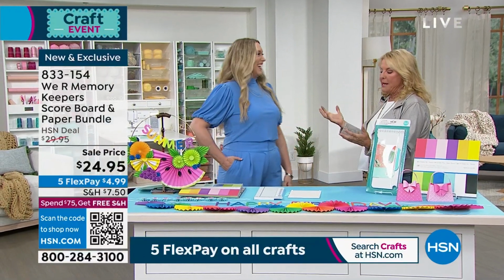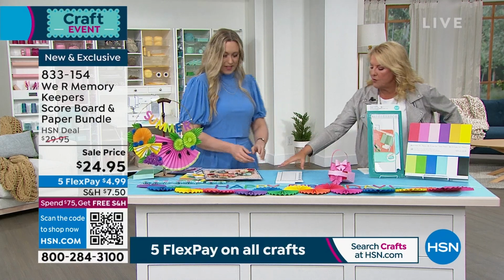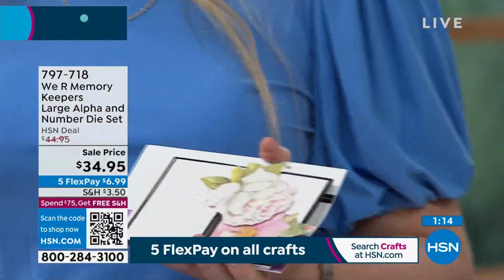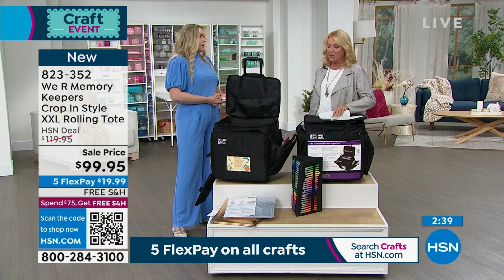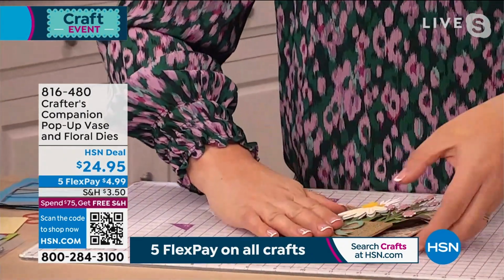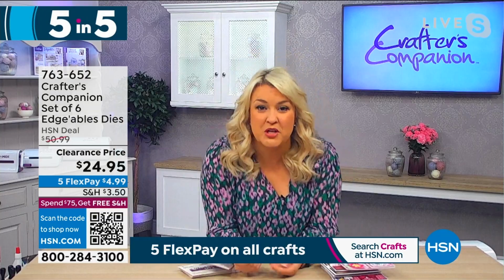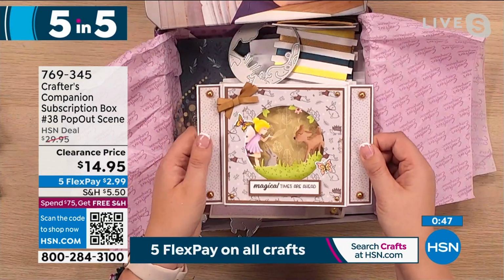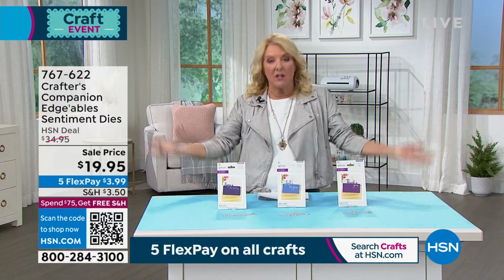HSN | Crafting Essentials - We R Memory Keepers Crafting - 17th Anniversary 01.17.2023 - 01 AM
Celebrate 17 years of creativity with We R Memory Keepers crafting tools and accessories. Prices shown on the previously recorded video may not represent the current price.